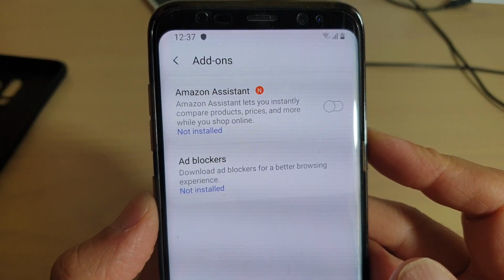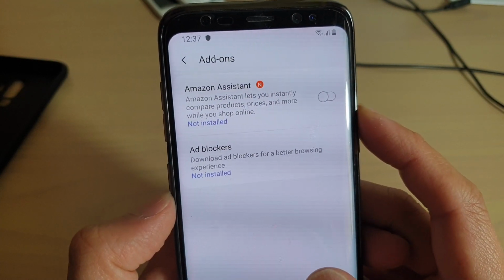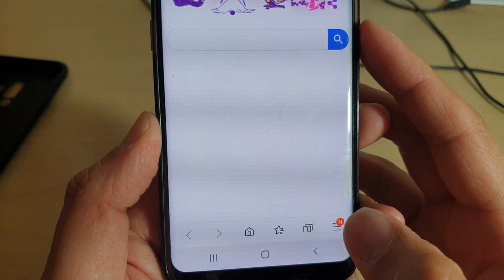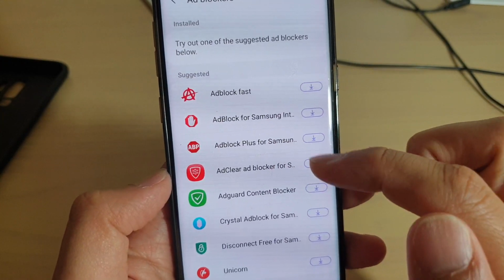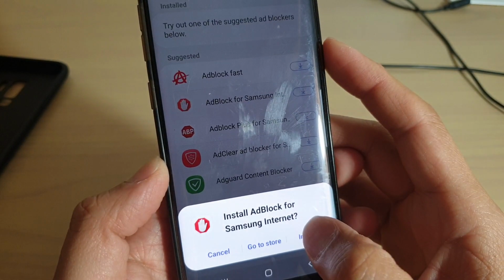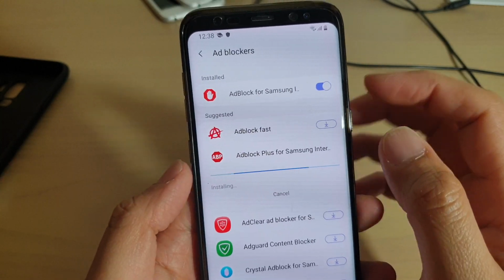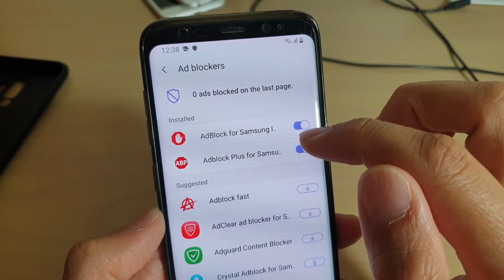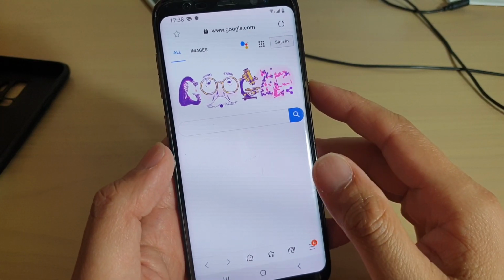Galaxy S8 Android 9: How to Install Ad Blockers on Internet Web Browser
Learn how you can install add blockers on internet web browser on Samsung Galaxy S8 running Android 9 Pie update.